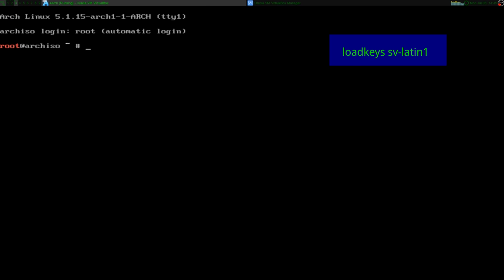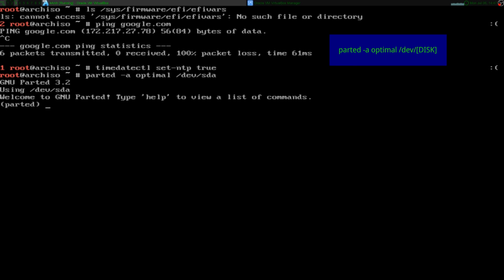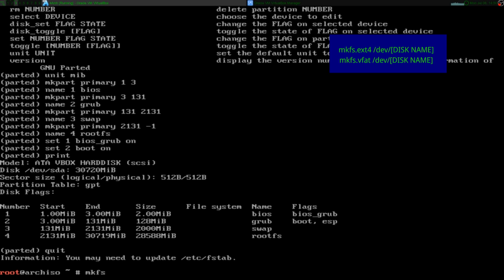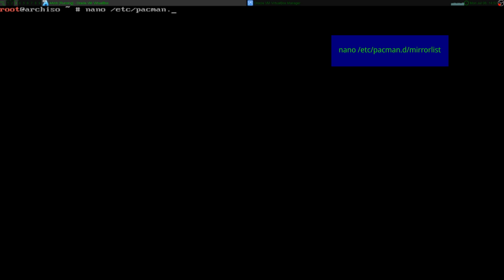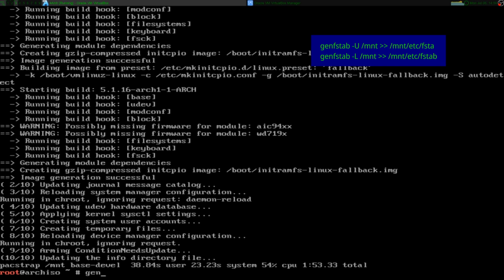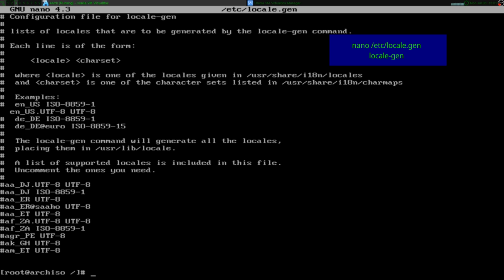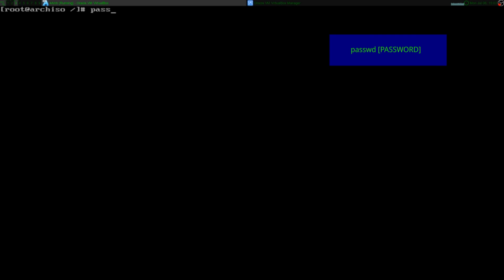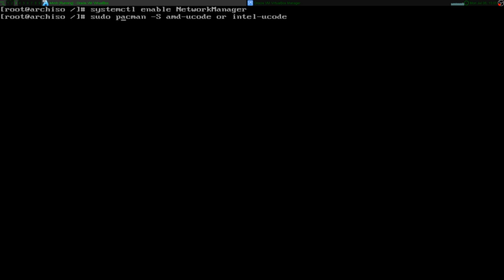[p1] How to Install Arch Linux [No Music]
Arch Wiki